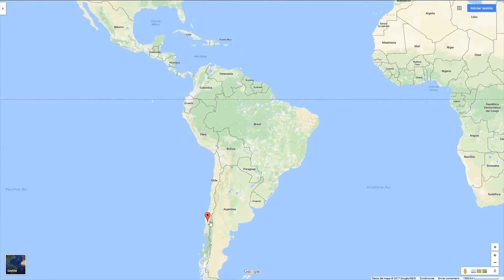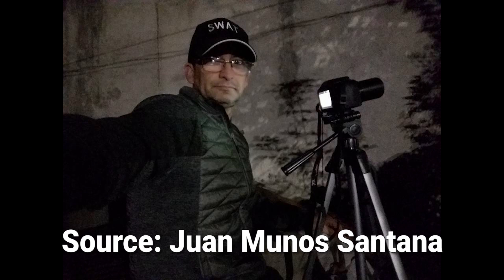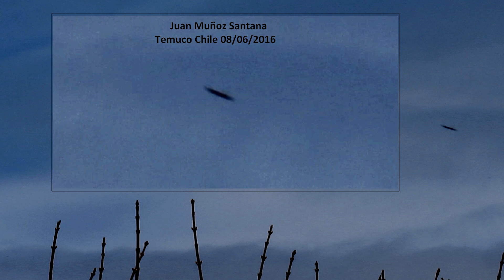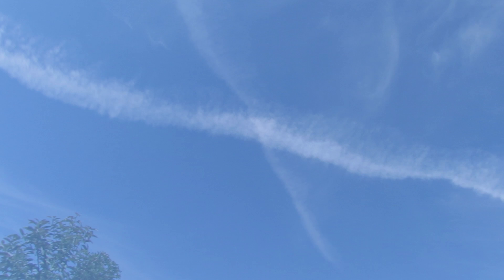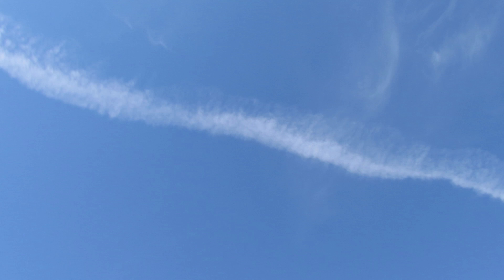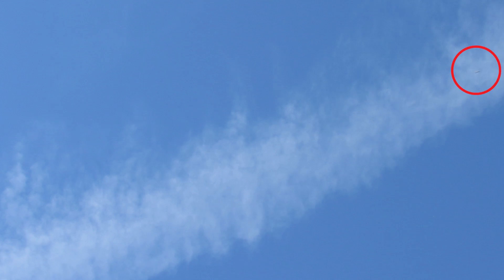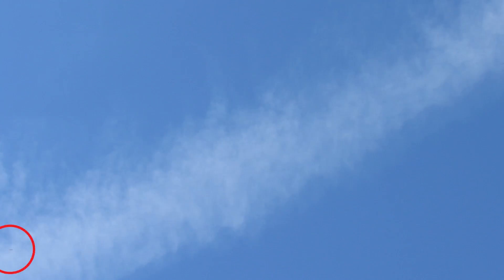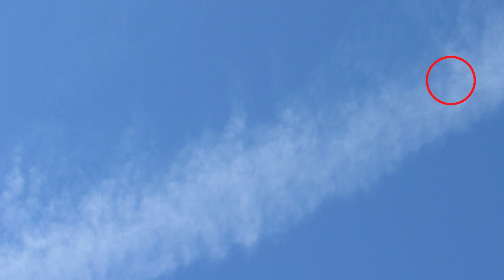Chemtrail Reveals Major UFO Activity - Temuco, Chile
This video was taken by Juan Munoz Santana, an amateur ufologist and photographer, over the skies of Temuco, Chile.  The video shows cylindrical objects traveling very quickly among a chemtrail.  Is there a connection between UFOs and chemtrails?  We want answers!